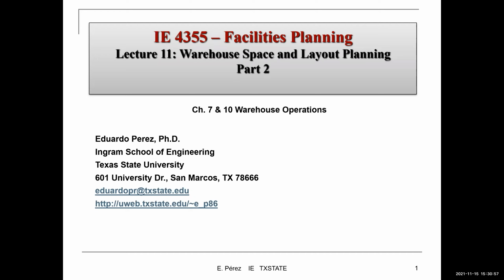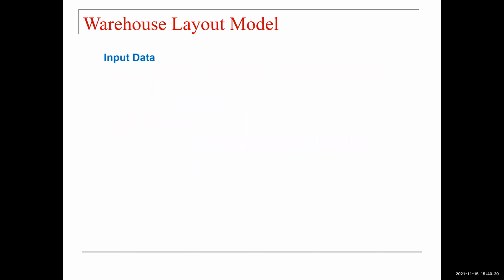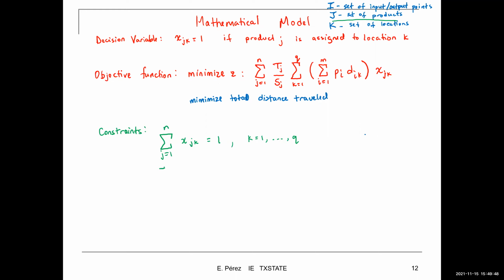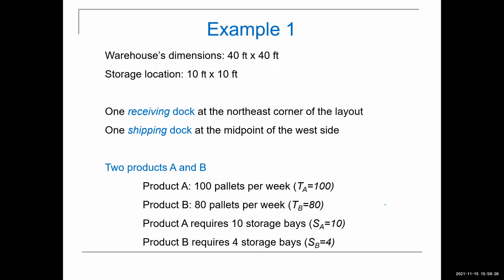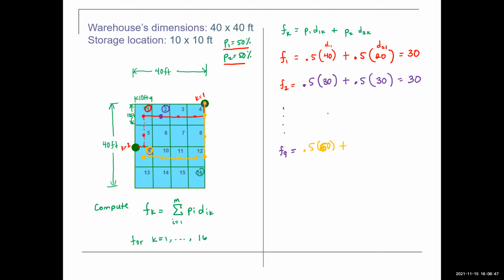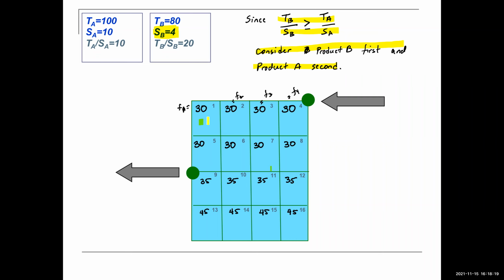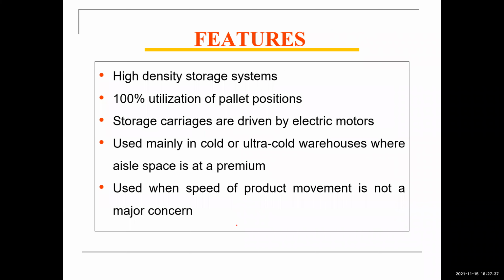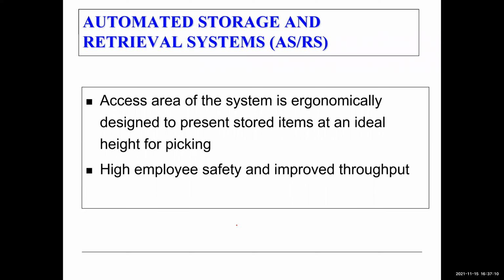Lecture 11P2 IE 4355 111521